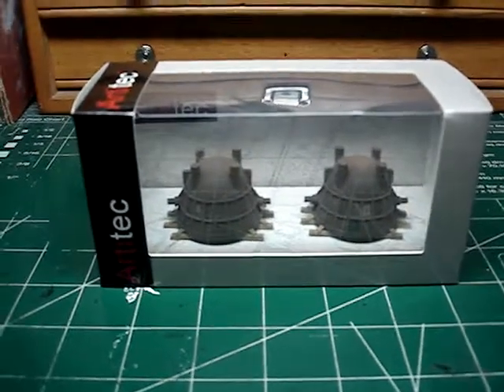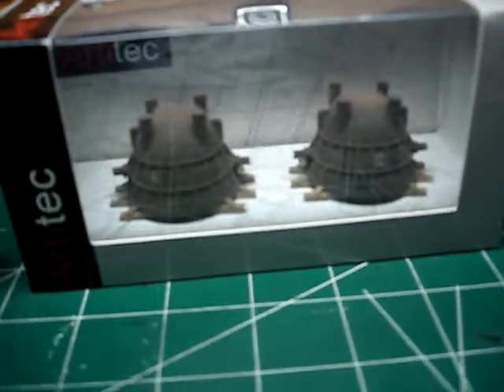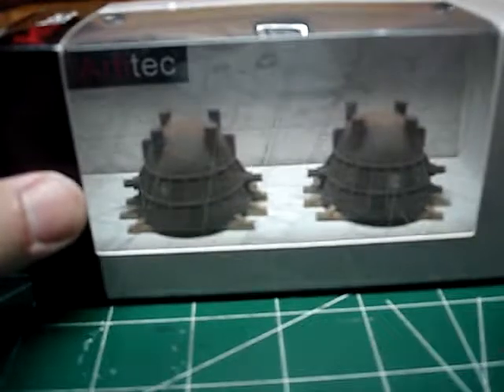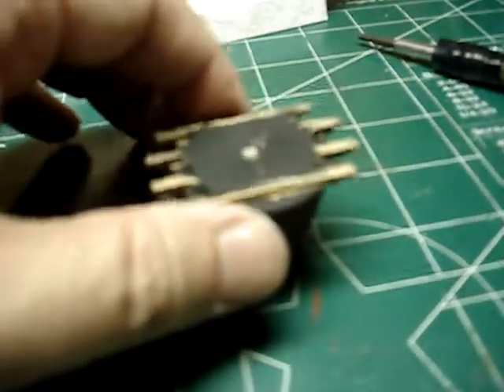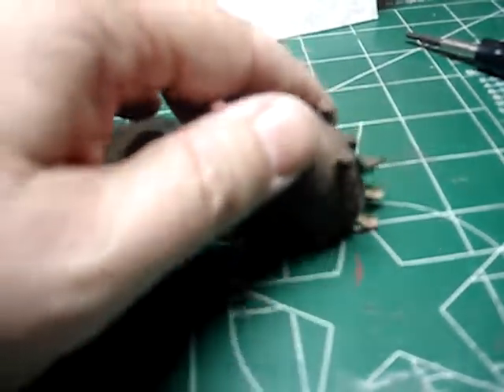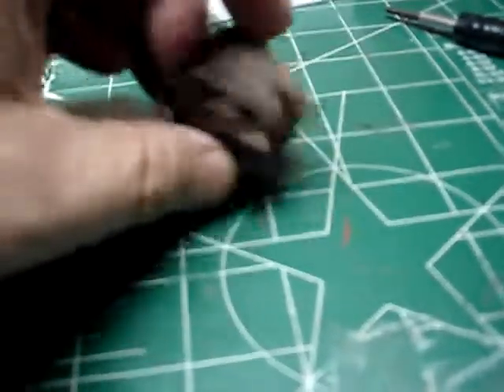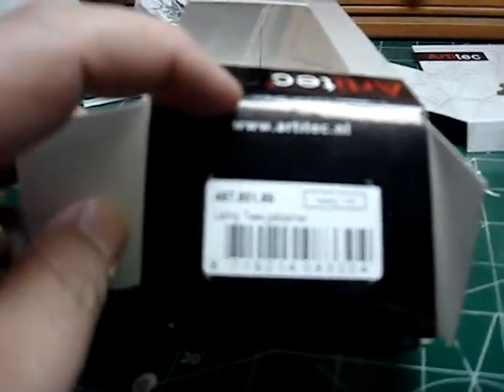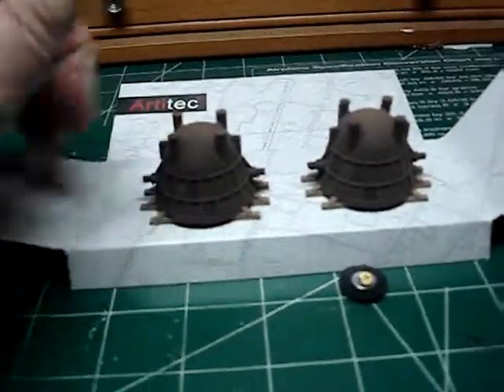HO Artitec Slag Pot Ladle Load.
Be sure to check out Artitec. They carry all sorts of interesting 1/87 models . Including Bucyrus Erie crawler cranes suitable for 40's or 50's modeling.